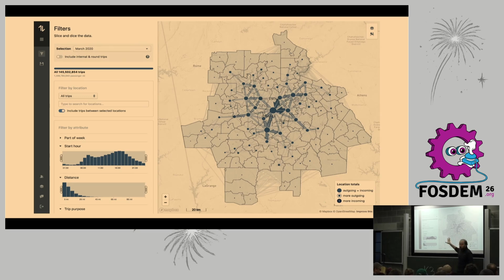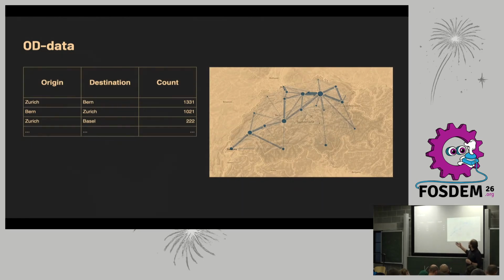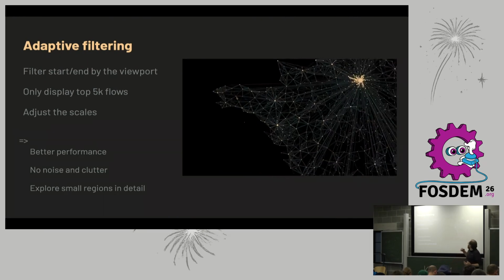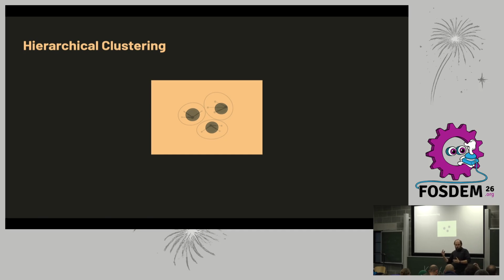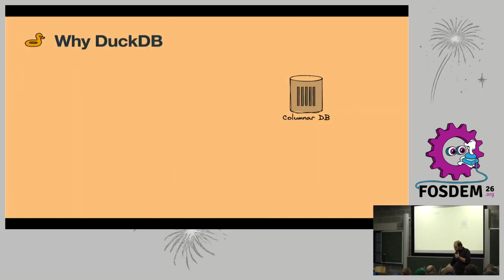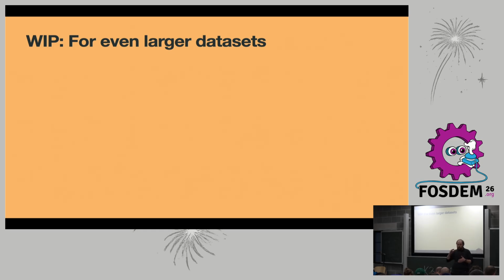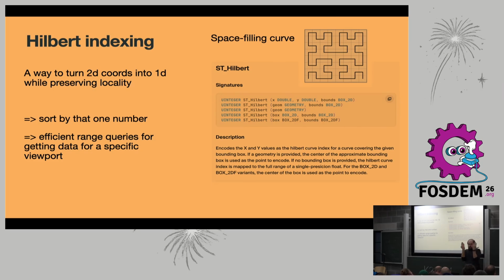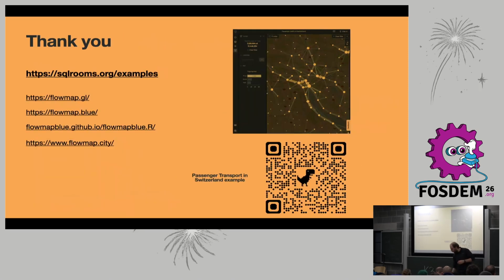Scaling Mobility Flow Visualization: Origin-Destination Data with DuckDB, Flowmap.gl, and SQLRooms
Visualizing origin-destination (OD) mobility data—commuter flows, transit ridership, freight traffic—is essential for transport planning, but datasets can contain millions of flows that overwhelm traditional mapping approaches. In this talk, I'll present open-source tools for preparing and visualizing large-scale OD data interactively in the browser.

I'll introduce flowmap.gl, a WebGL-based flow map layer for deck.gl that renders geographic movements with adaptive clustering and filtering. To handle large datasets, I'll demonstrate sqlrooms-flowmap, a Python tool that uses DuckDB with spatial extensions to prepare OD data for tiled serving.